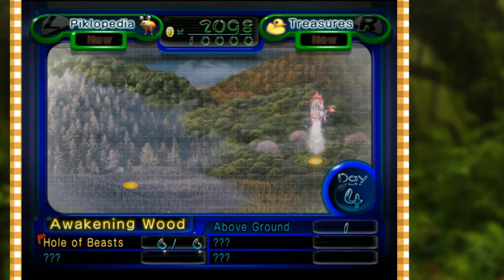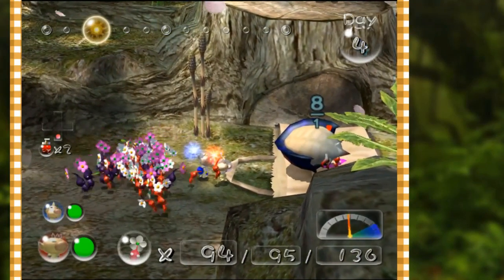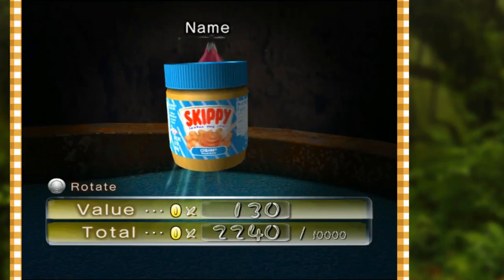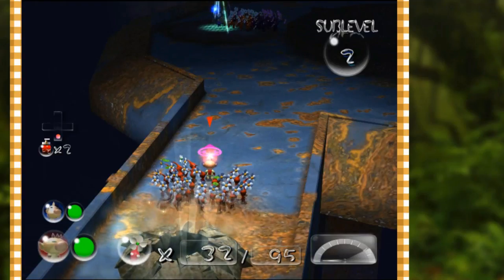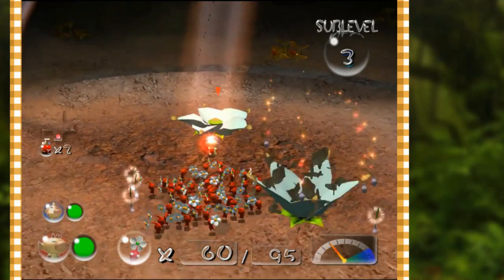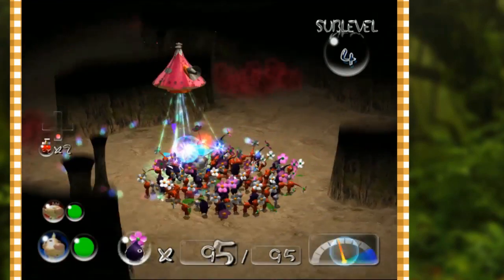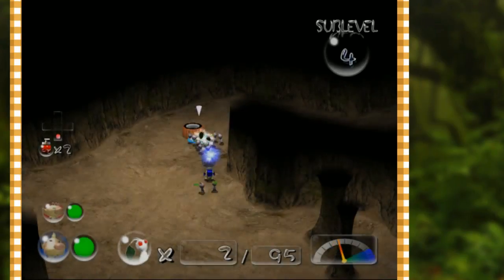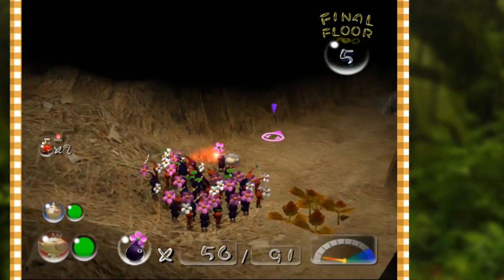Pikmin 2 | EP 04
The space-adventure continues! Pikmin 2 picks up right where our perfect Pikmin playthrough left off! Captain Olimar returns to his home planet of Hocotate to find that the company is under a lot of water... Can he help to save the business with the help of his subordinate Louie?